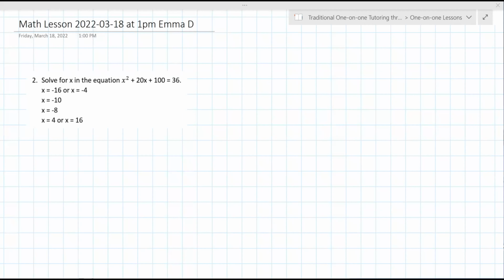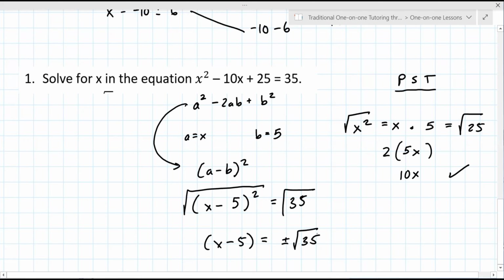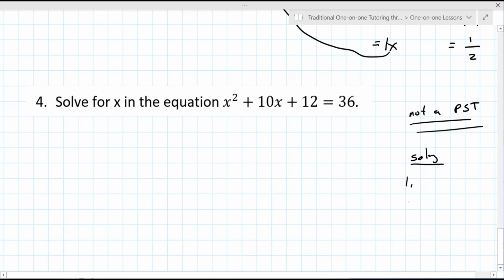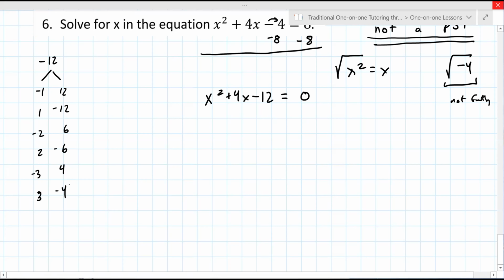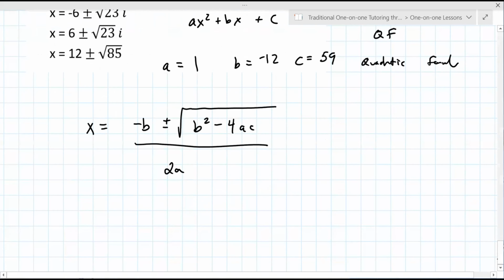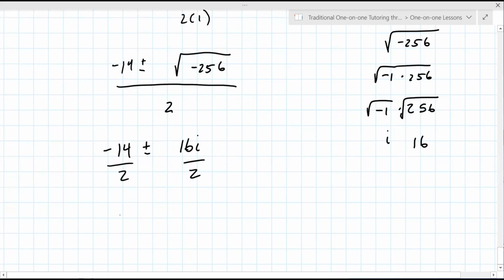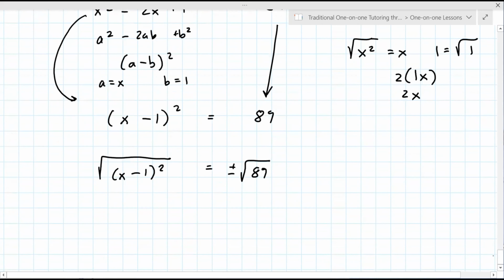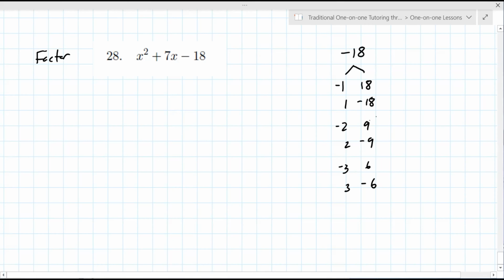High School Algebra 2 Lesson [2022-03-18 at 1pm MST Emma D]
This lesson focused on solving quadratic equations using the methods of factoring by perfect square trinomials, factoring a=1, completing the square, differences of squares and the quadratic formula